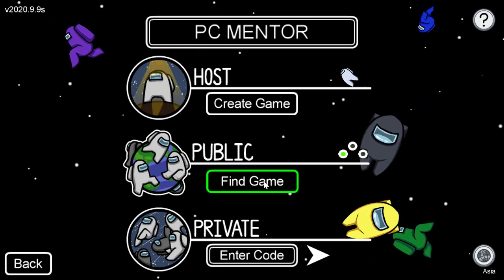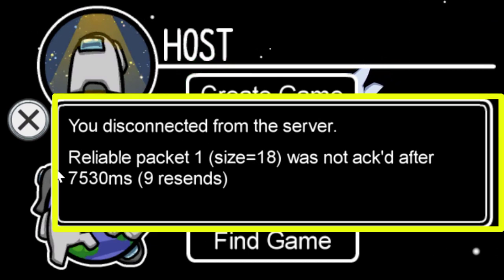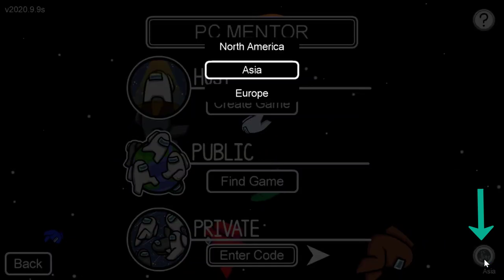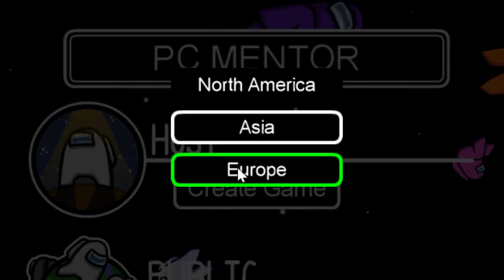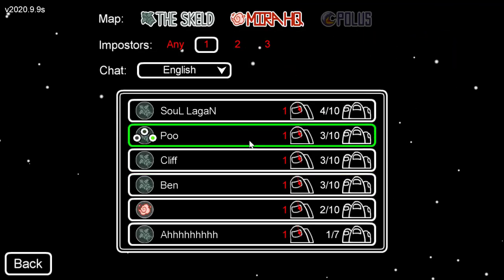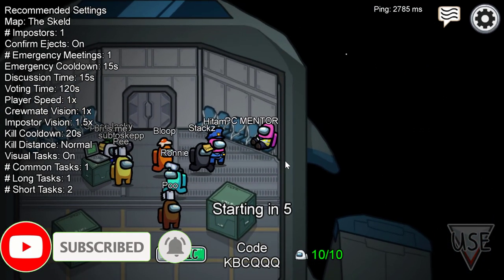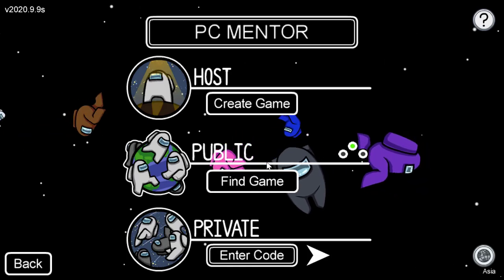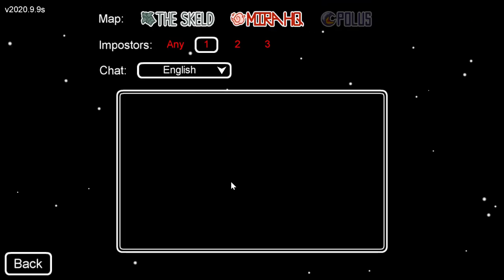You Disconnected From The Server Reliable Packet 1(size=16 18) Was Not ack'd after 7530ms(9resends)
How to Fix You Disconnected From The Server  Reliable Packet 1(size=16 18) Was Not ack'd after 7530ms(9resends). Want to Know how to fix How to Fix Among Us Reliable packet 1-You disconnected from the server reliable packet 1-Was Not ack'd after. This the Problem when we starting the game mong us disconnected from server reliable packet 1 among us error reliable packet 1 pc among us ms problem among us reliable packet 1 pc among us reliable packet 1 size 17.
Here these are the give errors that we got in Among us.
among us reliable packet 1 was not ack d among us server error among us reliable packet 1 fix among us disconnected from server
reliable packet 1 among us fix you disconnected from the server among us pc you disconnected from the server reliable packet 1 among us

Comments